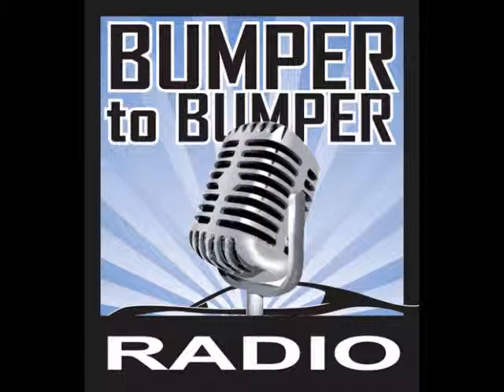Why Do I Fail Emmissions Tests? | When Shops Have to Remove Transmissions to Inspect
Bumper to Bumper Radio, the car guys on KTAR, 92.3 FM in Phoenix, AZ, broadcast every Saturday from 11:00 am to noon. On this show, Dave Riccio of Tri-City Transmission in Tempe, AZ talks about why you fail emissions tests and why shops say they have to remove your transmissions to inspect. Also on this show:

• When shops take out your transmission to inspect, you are often stuck with whatever quote they give you.
• Chevrolet Blazer with 4L60 Transmission: Very common transmission and drive shells commonly break. You do not have to take it apart to find out what's wrong
with it.
• Online Auto Reviews: Sometimes a shop will charge more for better service and repair, so not all quotes are equal.
• If you have a good relationship with a shop, stay with them.
• 2006 Chevrolet Impala with 190,000 miles. Check engine light is on intermittently. Car MD Code says it's a timing chain.
• 1996 Toyota Avalon with 200,000 miles. Check engine light is on. Shop said is was the oxygen sensor and would cost $1600.
• 1989 S10 Blazer. Exhaust system fell off and is being held up with wires.
• 2013 Jeep Wrangler. Manufacturer calls for 5W20 Oil and I've always used 5W30.
• 2004 Ford Explorer. Check engine light on. Turned the light off for emissions test, but failed anyway.
• 2000 Ford F150 with 210,000 miles. How many miles will I get out of my transmission if I've been keeping up with maintenance?
• 2003 Daewoo. Sitting for five years and does not start. Was told to use fuel additive to get it started.
• 1996 Saturn ST. Rattling sound in the front. Radiator shakes when turning car off.

Cars talked about on this show are the 2006 Chevrolet Impala, 1996 Toyota Avalon, 1989 S10 Blazer, 2013 Jeep Wrangler, 2004 Ford Explorer, 2004 Ford
Explorer, 2000 Ford F150, 2003 Daewoo, and 1996 Saturn ST.